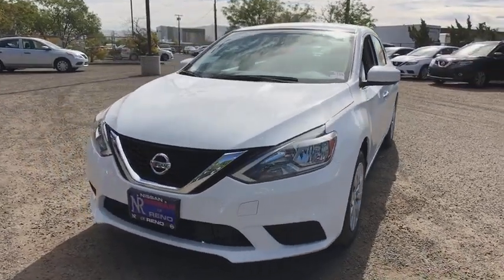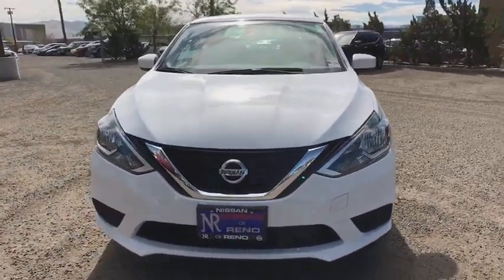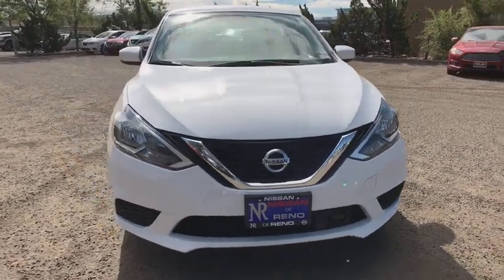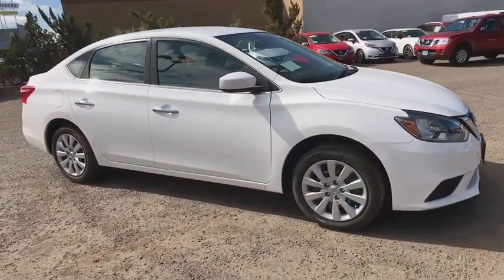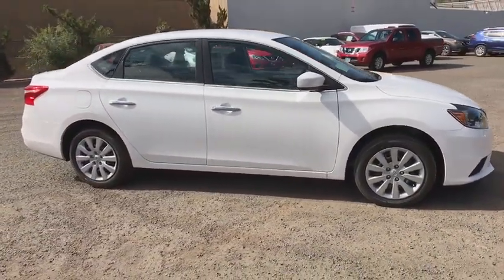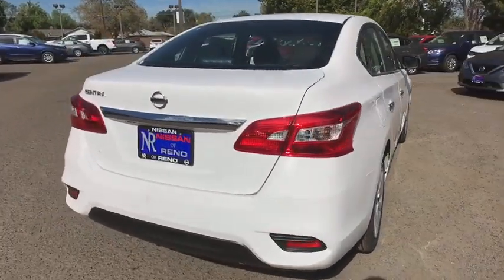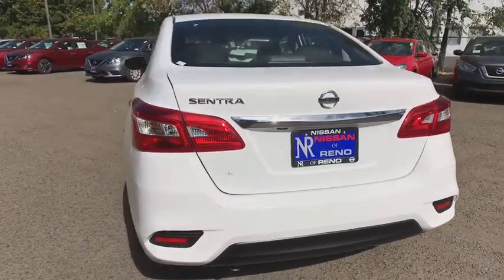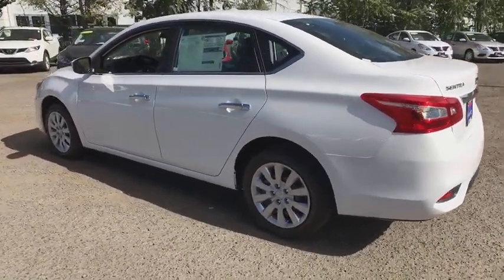2019 Nissan Sentra Reno, Carson City, Northern Nevada, Roseville, Folsom, NV A6432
Fresh Powder New 2019 Nissan Sentra available in Reno, Nevada at Nissan of Reno. Servicing the Carson City, Northern Nevada, Roseville, Folsom, NV area.